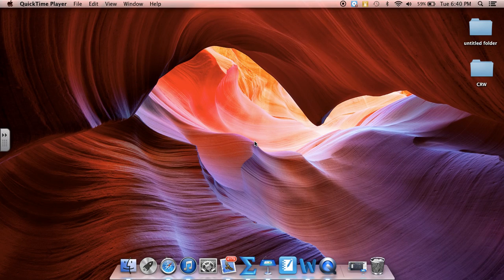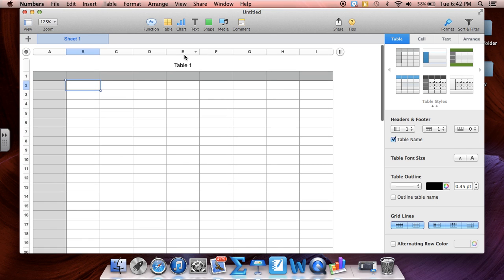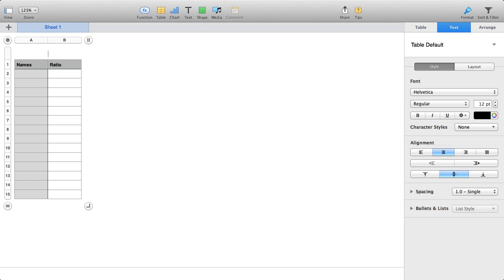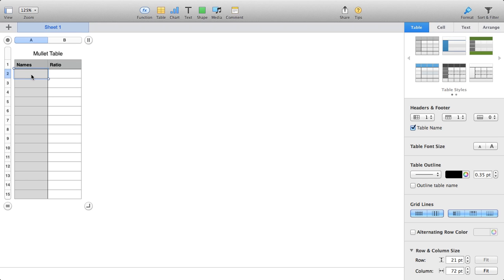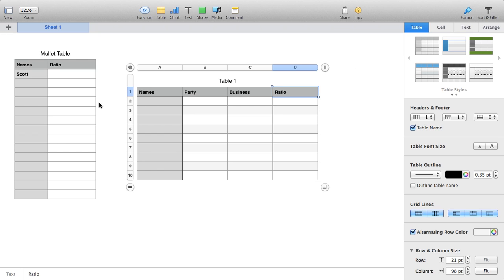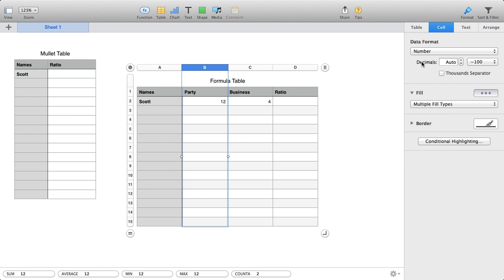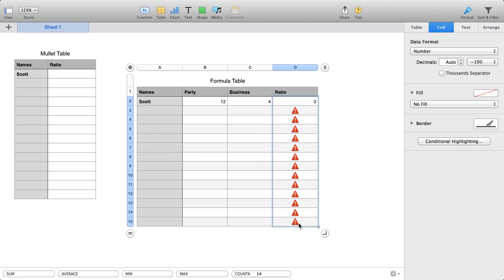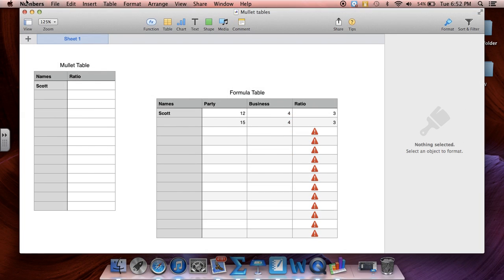How to create a table in numbers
Use the Numbers application on your MacBook to create a table